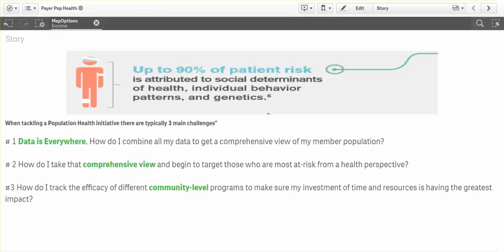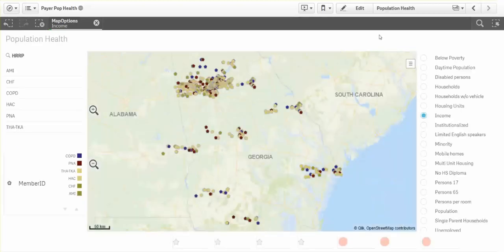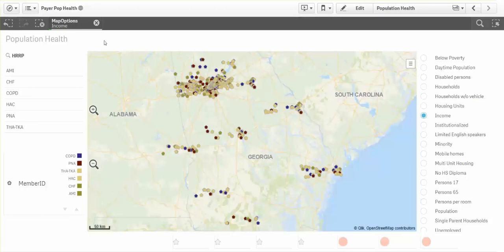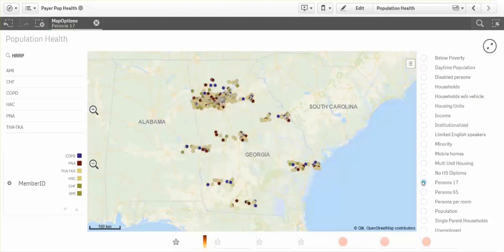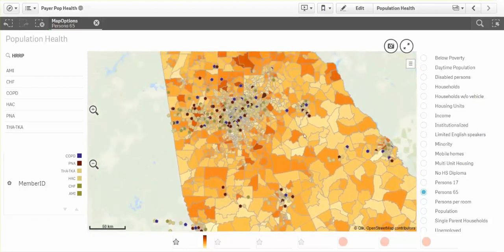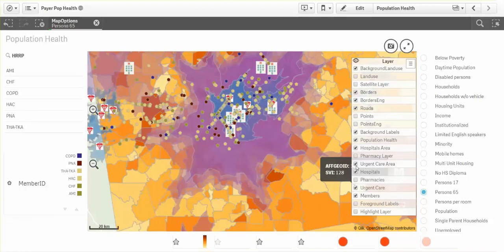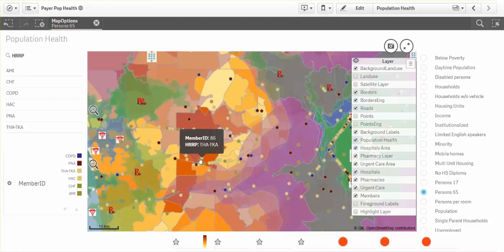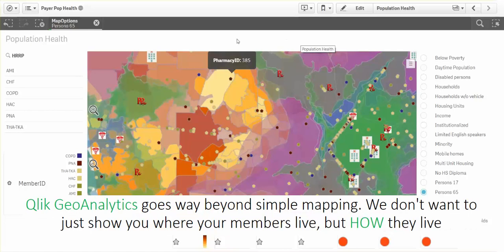Payor Population Health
John Snow used mapping to resolve Cholera in 1854. it worked then and I believe that Qlik GeoAnalytics is the best way to get a Comprehensive View of your data combined with the abundance of publicly and privately available sources of data available to you now. Qlik GeoAnalytics goes way beyond simple mapping. We don't want to just show you where your members live, but HOW they live.